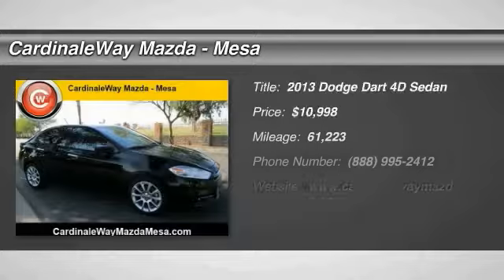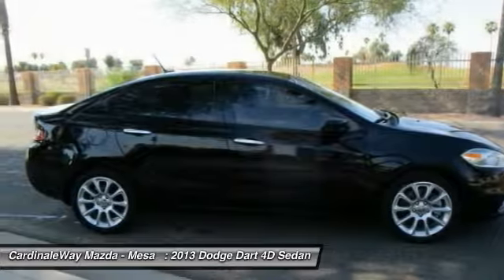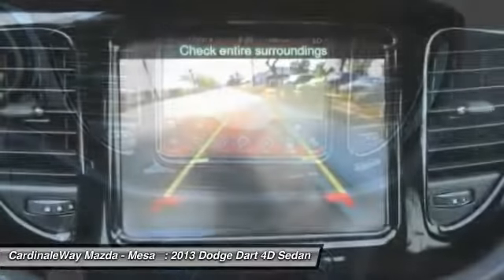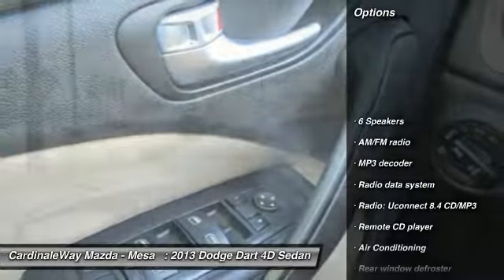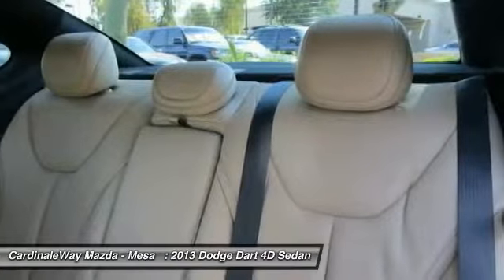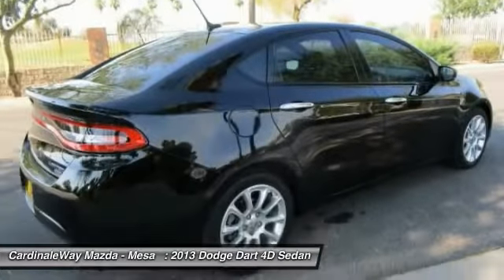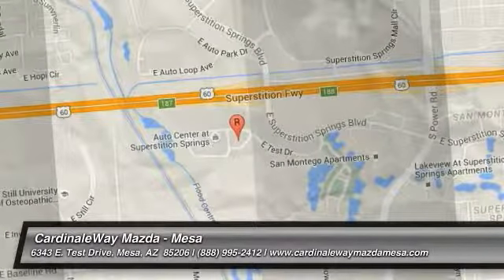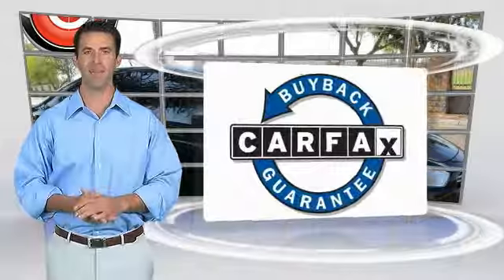2013 Dodge Dart Mesa AZ P6945A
6343 E. Test Drive

17  Aluminum Wheels, Air Conditioning, Brake assist, Fully automatic headlights, Panic alarm, and Power driver seat. Wow! What a nice smaller car. This wonderful-looking and fun 2013 Dodge Dart has a great ride and great power. I really enjoyed driving it. It s very clean, almost new, and really fun to drive. This ride has it all. It s a dream. Loaded...you can t get anymore added. Stop by CardinaleWay Mazda Mesa today! Vehicle price and availability are subject to change without notice.